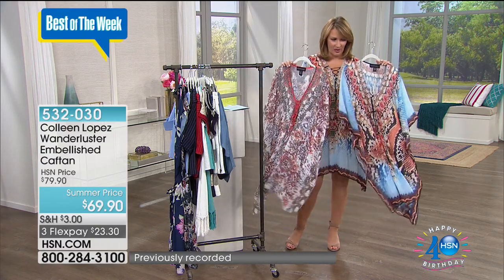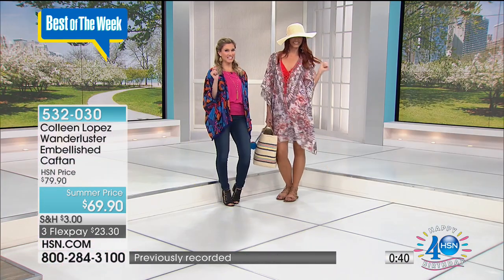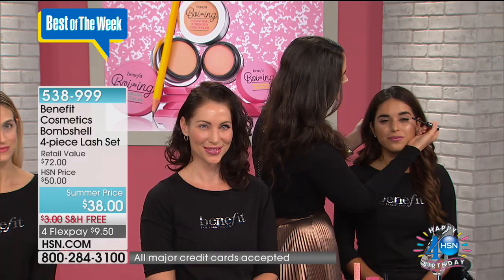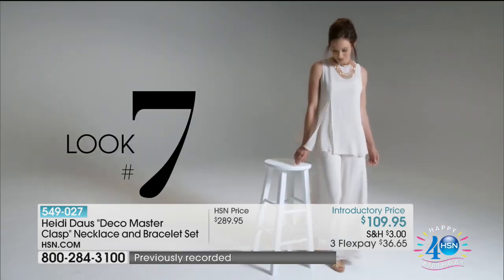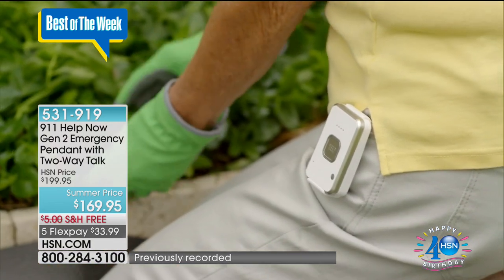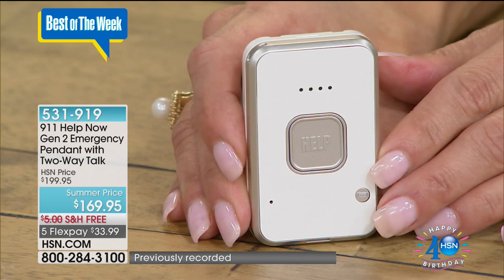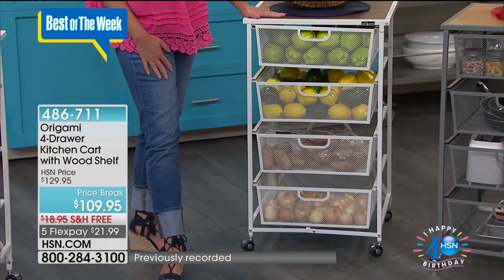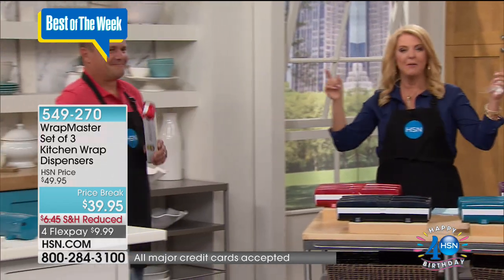HSN | Best of the Week 06.25.2017 - 04 AM